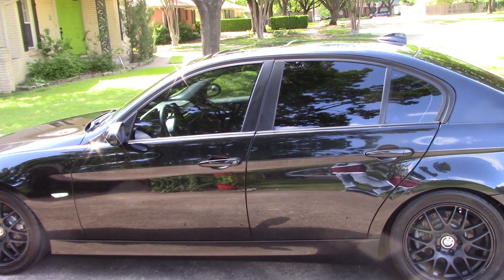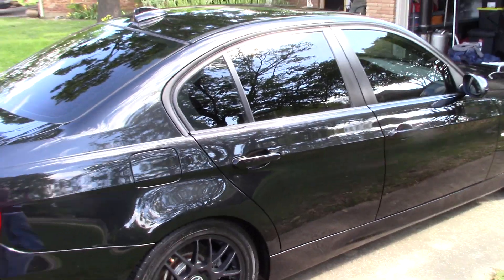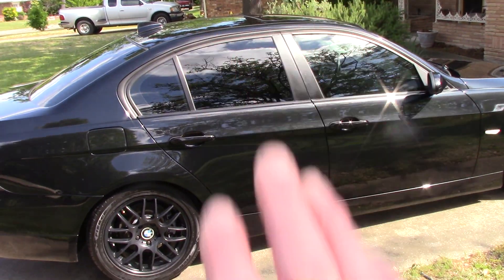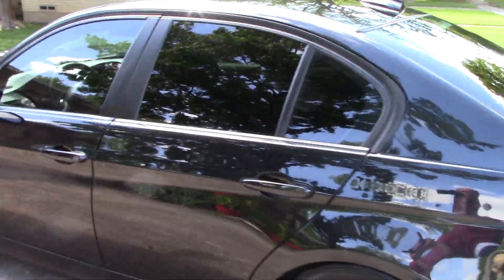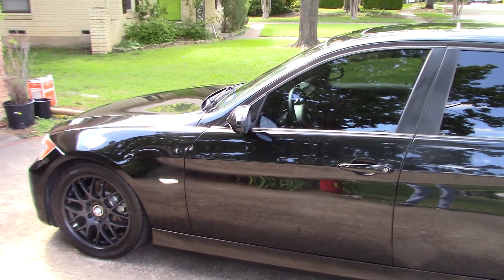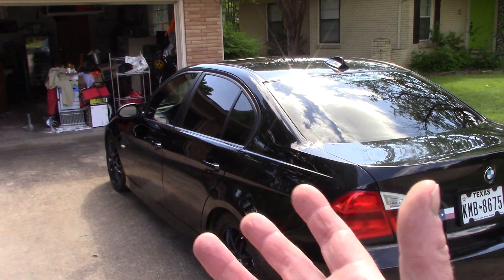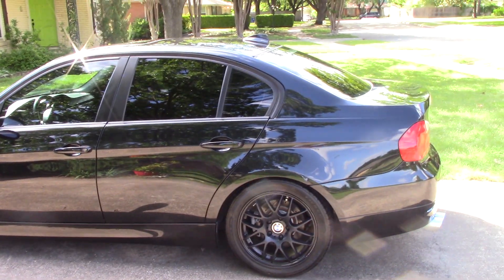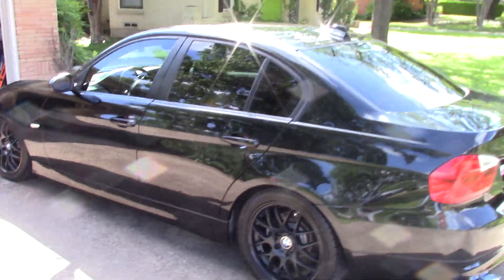Drive Auto Apperance AIO Finished Results - BMW 328I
SCOTT WITH DALLAS PAINT CORRECTION & AUTO DETAILING IN PLANO TEXAS SHOWS THE FINISHED RESULTS AFTER USING DRIVE AUTO APPERANCE VICTORY NANO POLISH & SEAL ON A BMW 328I